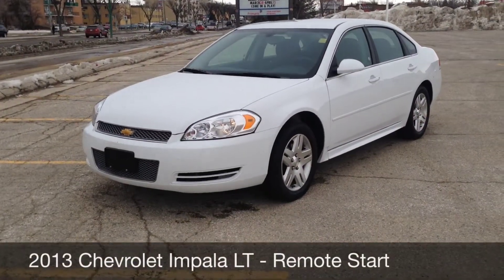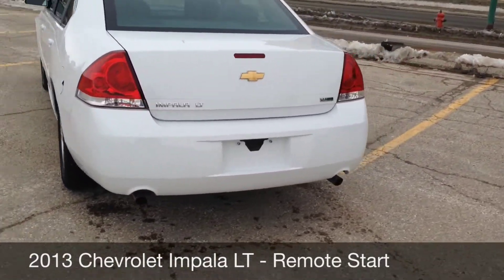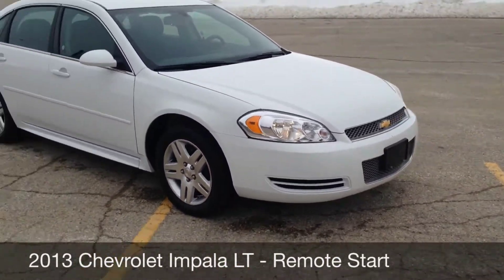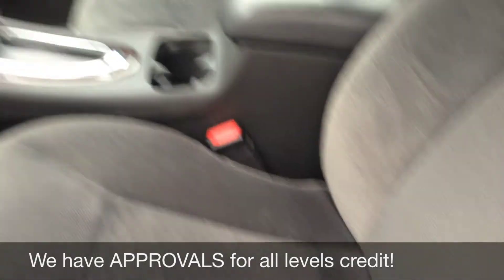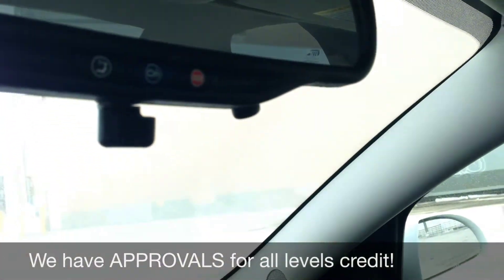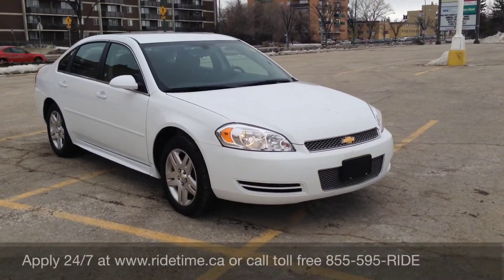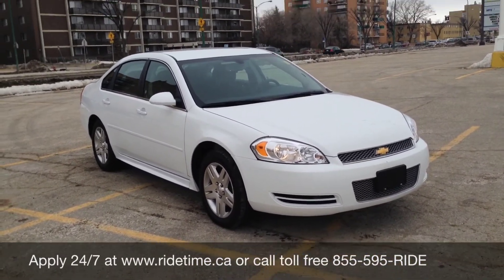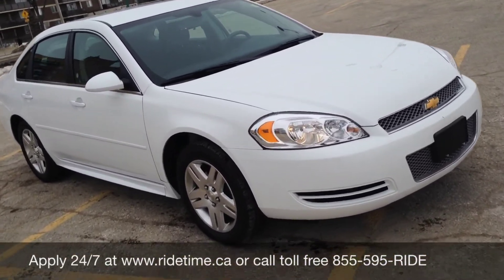2013 Chevrolet Impala LT - Winnipeg MB - Remote Start, Alloy Wheels